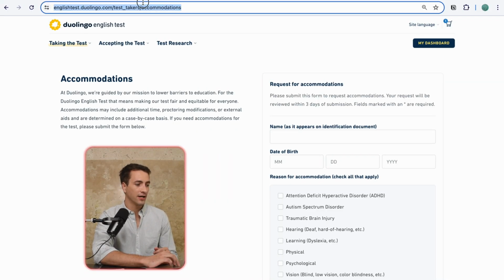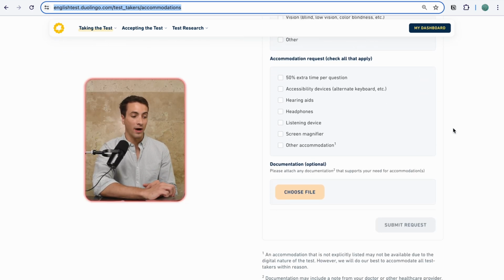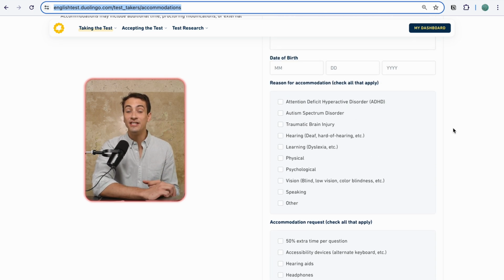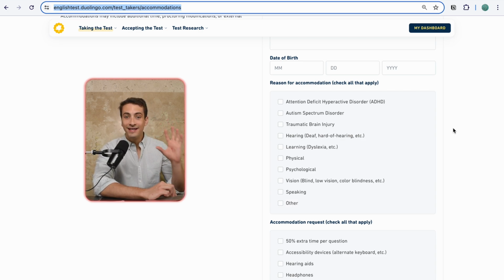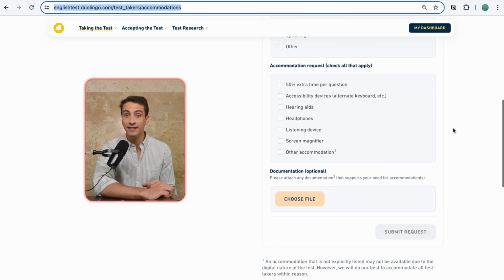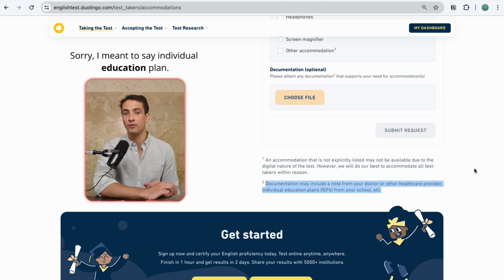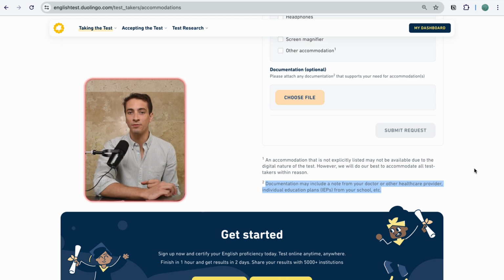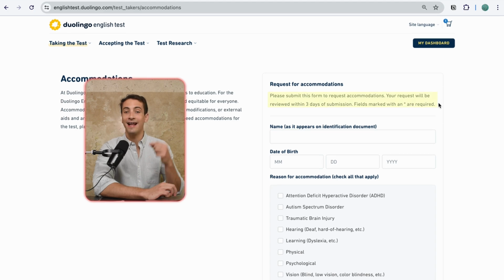How to Get 50% More Time on Questions - Duolingo English Test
Learn how to get an accommodation that will make the DET easier for you.

- Unlimited practice questions for every question type for FREE!
- Instant scoring and feedback on writing and speaking questions
- Full mock tests with estimated subscores

to create your free account.